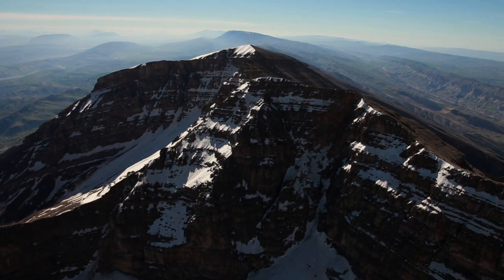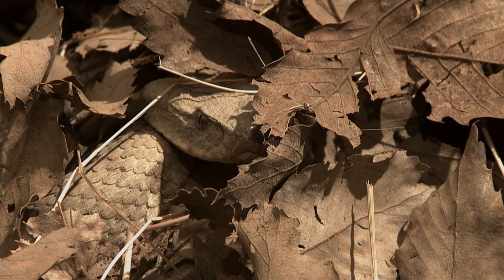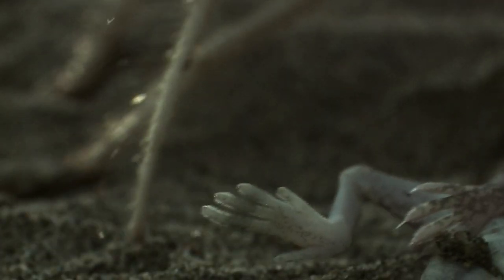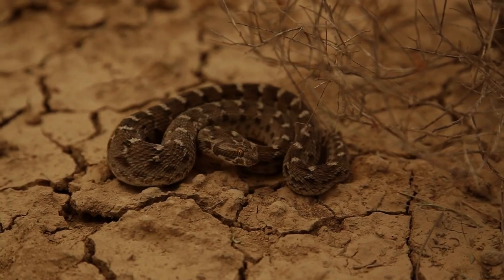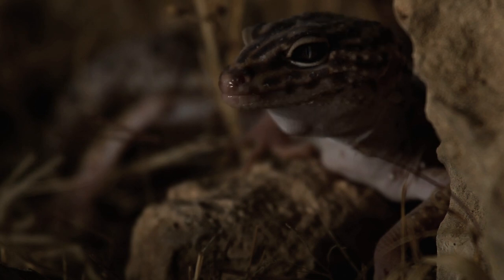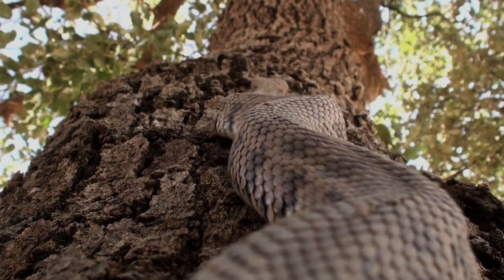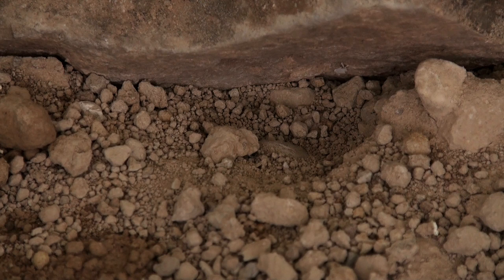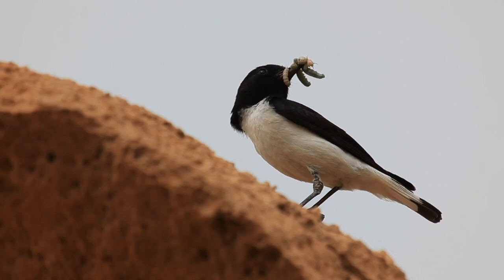Alamto: A Reptile Wonderland (2014) | Full Documentary | Fathollah Amiri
For the first time ever, this riveting documentary shows a wonderland in Ilam where rare reptiles are living. The film shows these exotic species trying to survive on the planet for more time.

Director & Writer: Fathollah Amiri